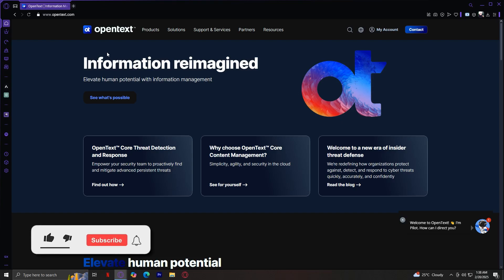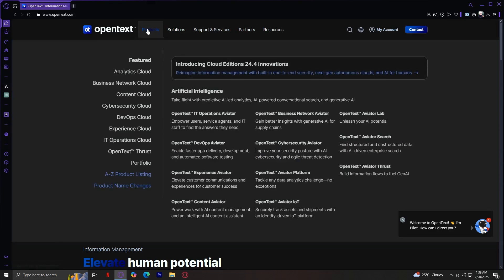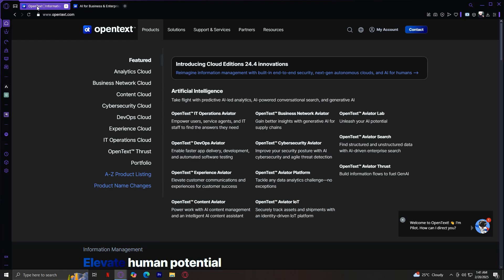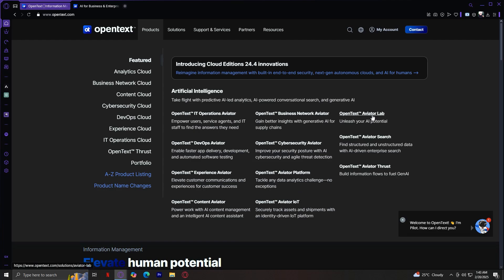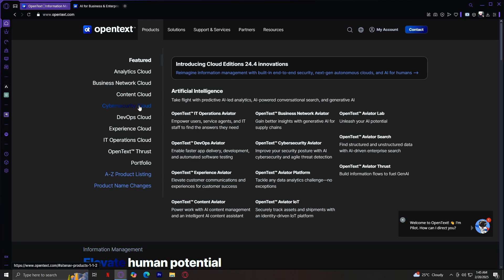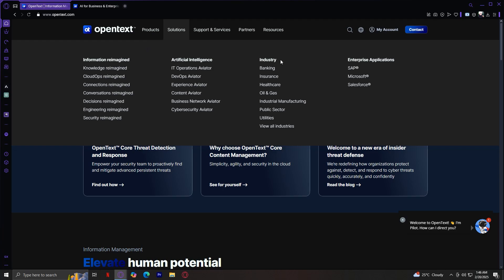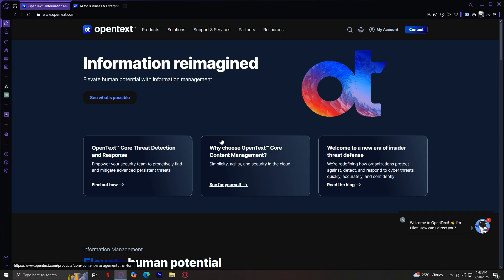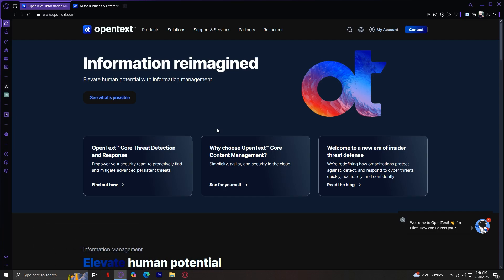OpenText Tutorial for Newbies | OpenText Demo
How to Use OpenText Core Content Management | Beginner Tutorial